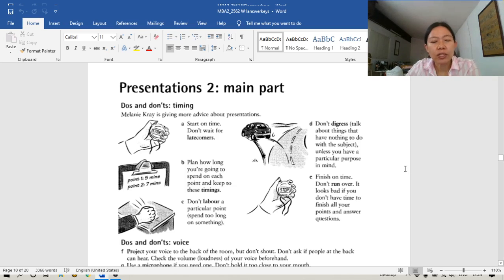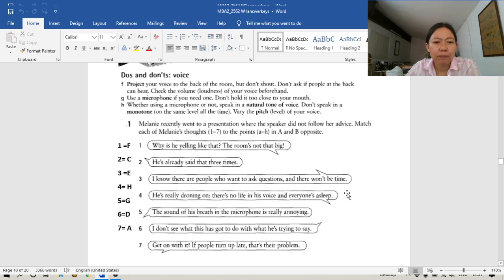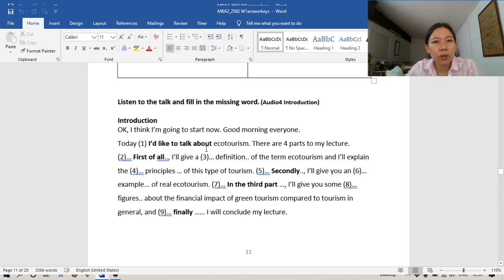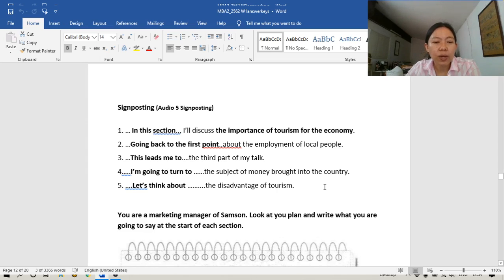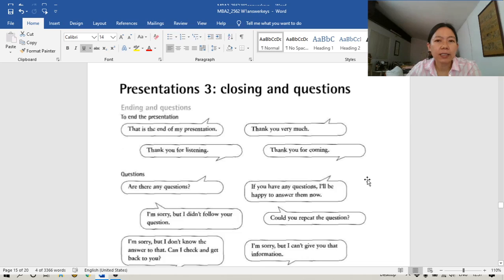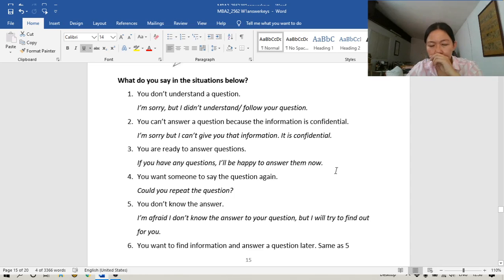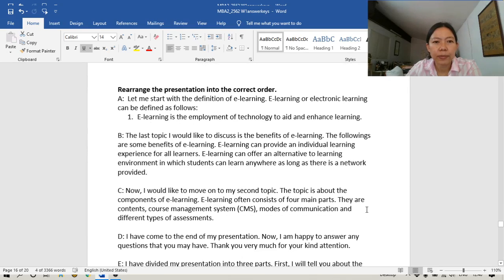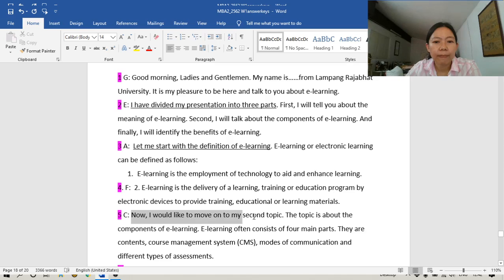1555101 Lesson 04 - Section 02 W1 Answer Key 2